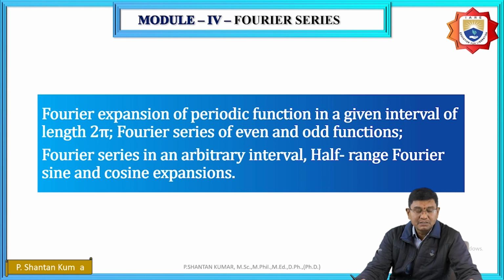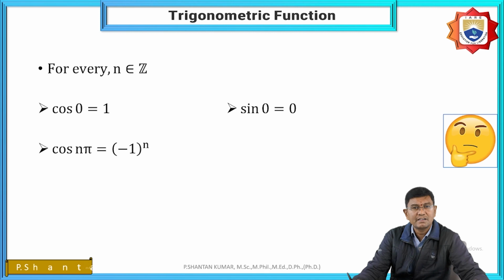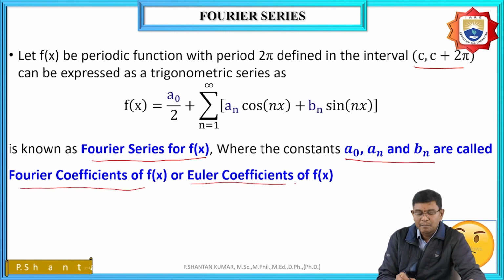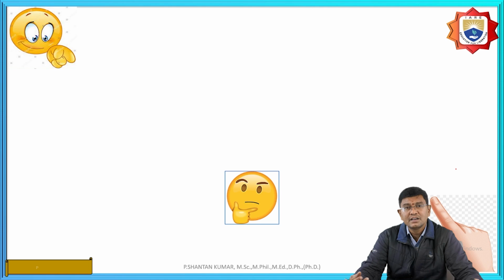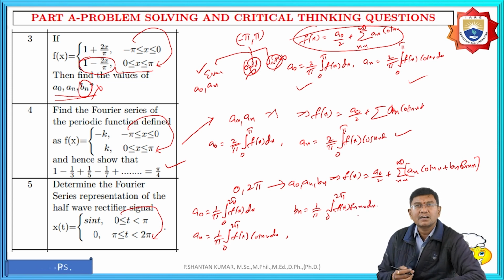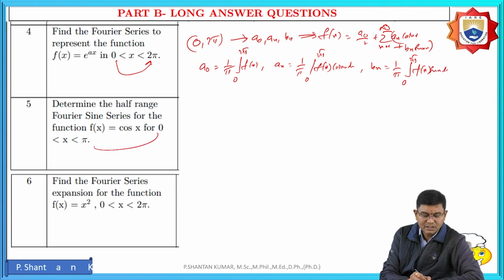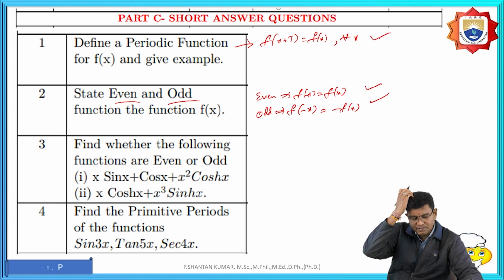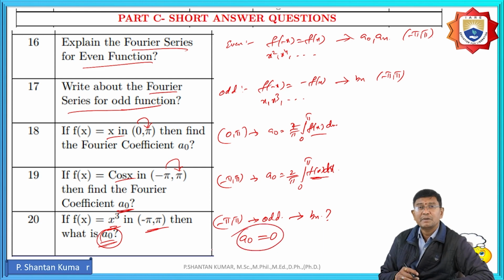Discussion of Tutorial Question Bank Module – 4 Fourier Series by Mr. P Shantan Kumar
Discussion of Tutorial Question Bank Module – 4 Fourier Series by Mr. P Shantan Kumar | IARE

Telangana, India.